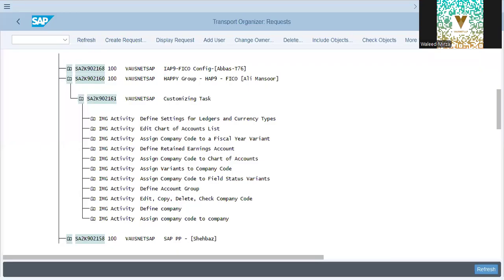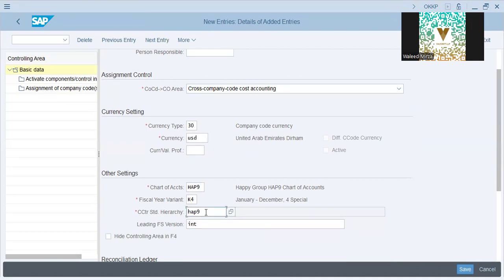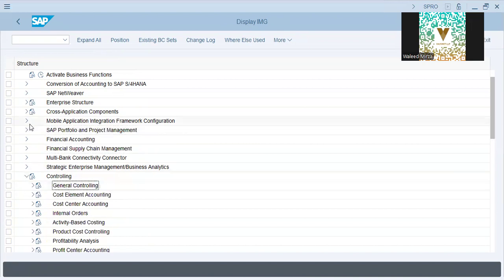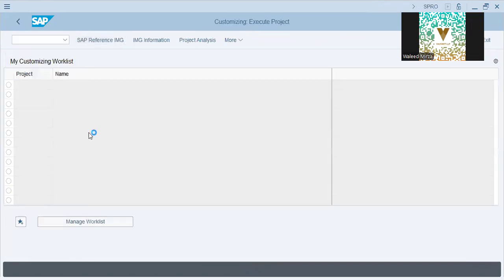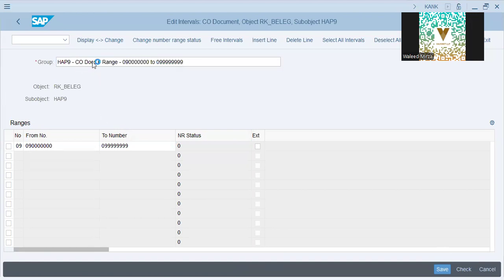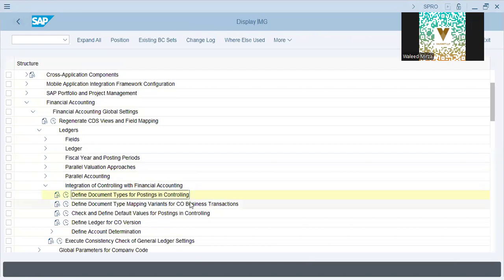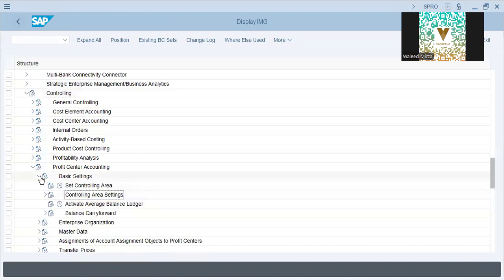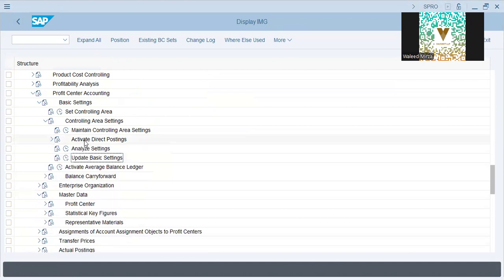SAP FICO Configuration:Ledger Version,Document Variant Mapping,Profit Center Setup & Actual Posting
Dive deep into SAP FICO configuration with this comprehensive tutorial by VAUSNET. Learn how to set up Ledger Version for CO, configure document variant mapping, establish numbering ranges for CO documents, and manage Profit Center hierarchy, including dummy profit center master data and actual posting configuration. Perfect for SAP professionals looking to enhance their FICO skills.

VAUSNET is a leading provider of ERP consulting, digital marketing, web app development, and more.

SAP FICO configuration, ledger version for CO, document variant mapping, numbering ranges for CO, profit center hierarchy, dummy profit center, actual posting configuration, SAP tutorial, ERP consulting, VAUSNET, digital marketing, web app development